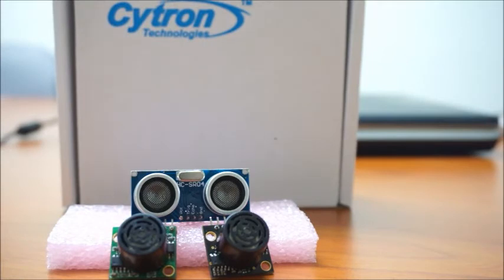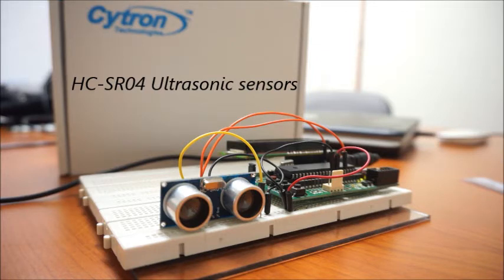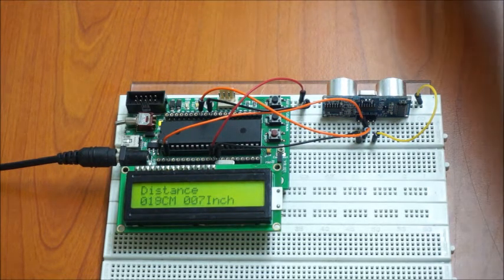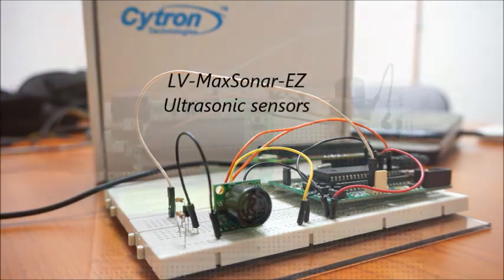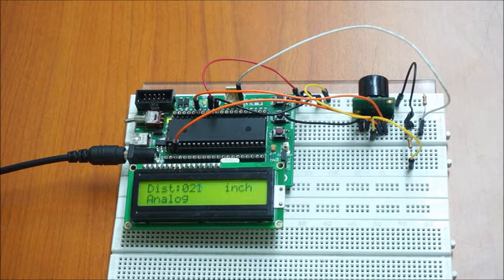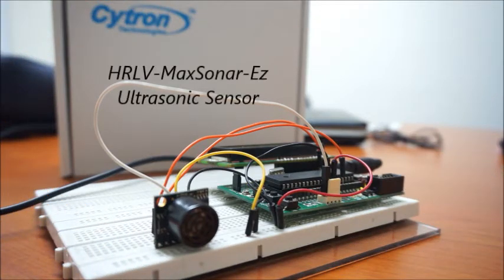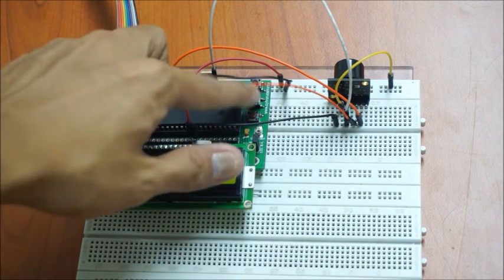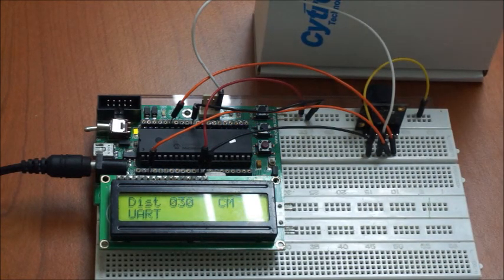Ultrasonic Sensor Comparison: HC-SR04 vs LV-MaxSonar-EZ vs HRLV-MaxSonar-EZ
Ever wondered about the differences between HC-SR04, LV-MaxSonar-EZ, and HRLV-MaxSonar-EZ ultrasonic sensors? 🤔 In this video, we compare these three sensors in terms of accuracy, range, power consumption, and performance in different conditions. 📏📡